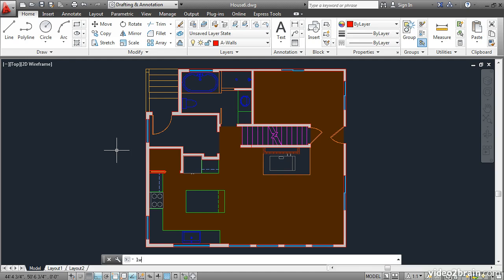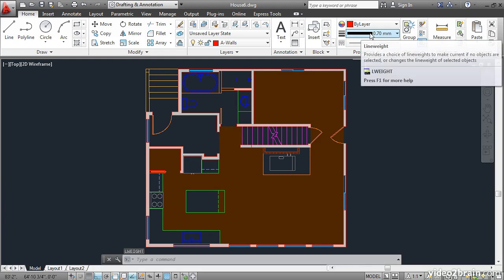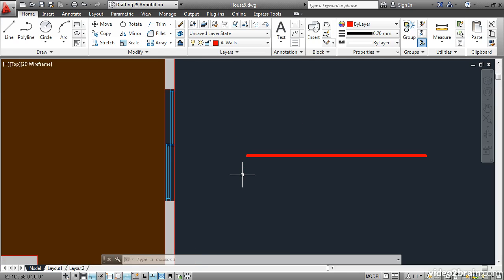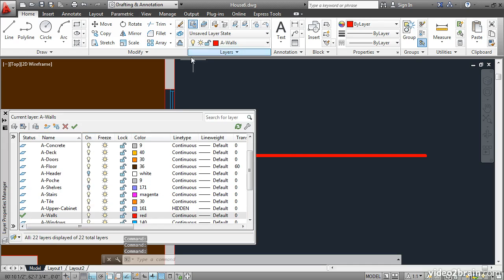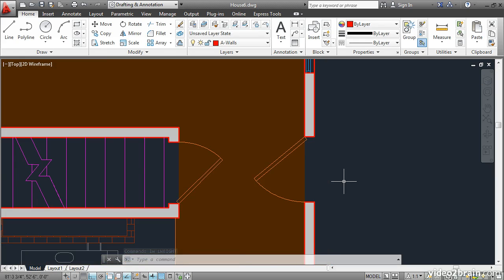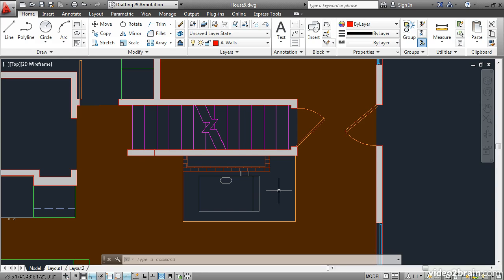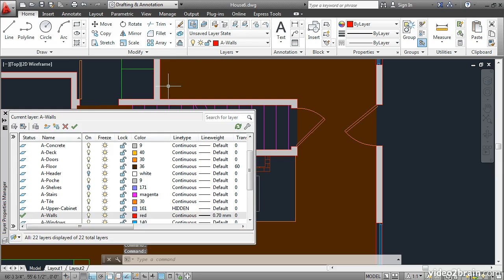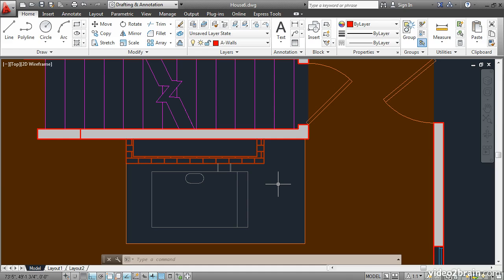06_Controlling_Object_Appearance_with_Layers_and_Properties (6/6)